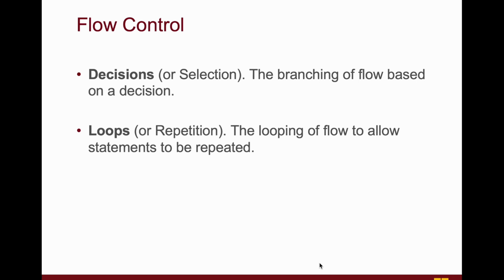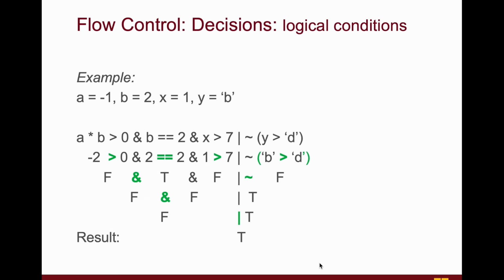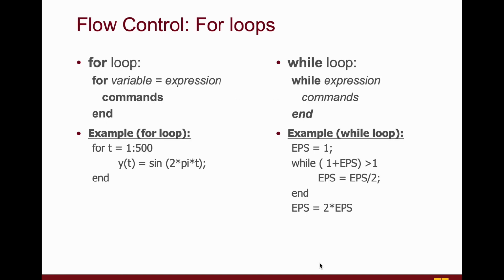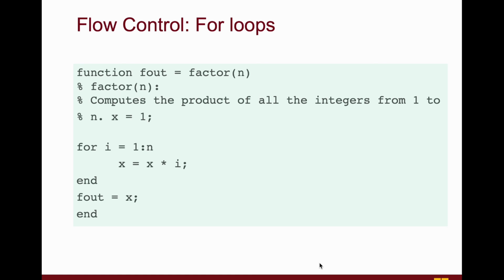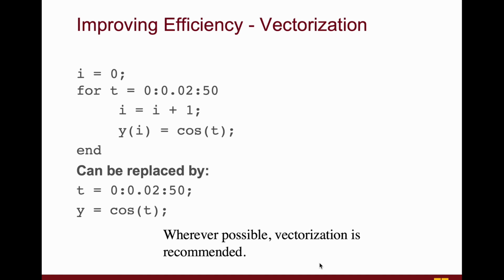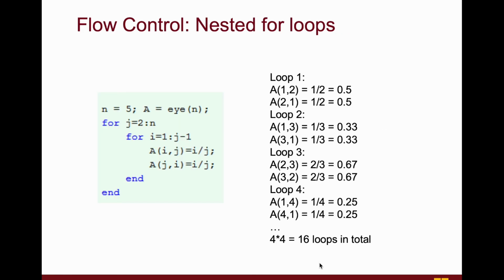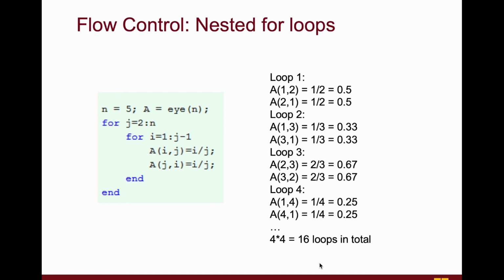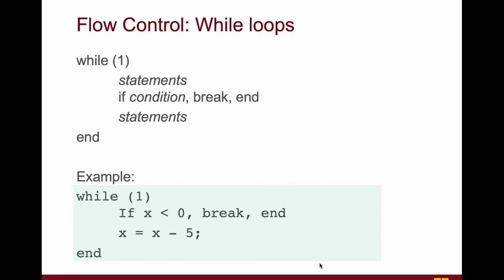Lect 2 Video 4